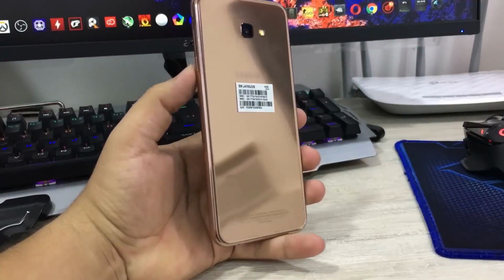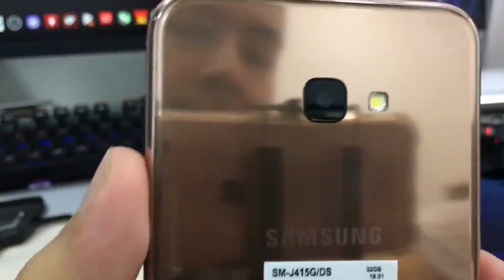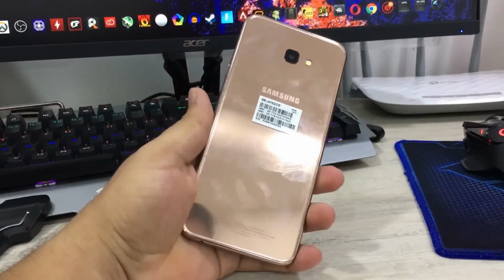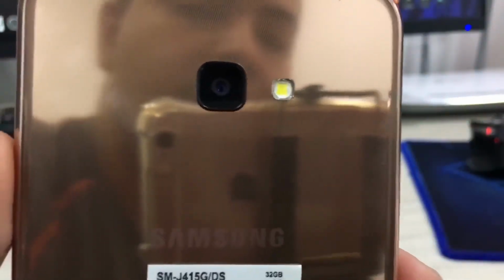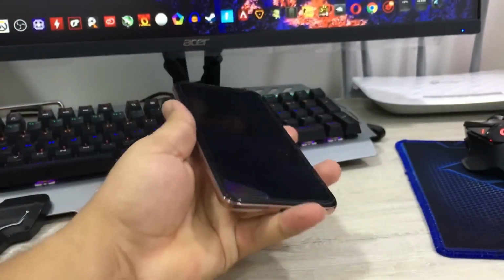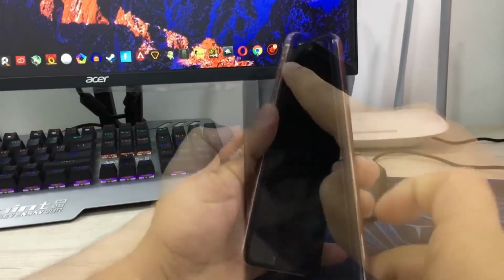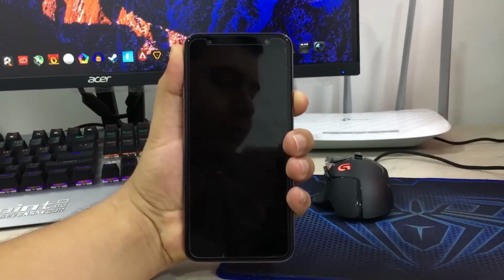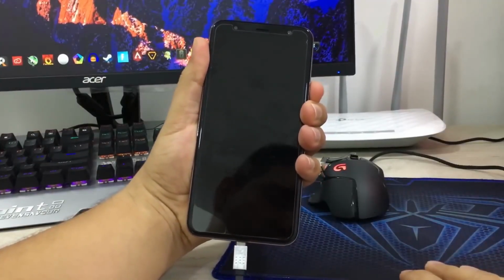My phone Android doesn't turn on it doesn't turn on it doesn't charge the battery, what do I do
📲 𝗤𝘂𝗶𝗲𝗿𝗲𝘀 𝘃𝗲𝗿 𝗲𝗹𝘁𝗼𝗿𝗶𝗮𝗹 𝗺𝗲𝗷𝗼𝗿 𝗲𝘅𝗽𝗹𝗶𝗰𝗮𝗱𝗼 𝗺𝗶𝗿𝗮𝗹𝗼 𝗮𝗾𝘂𝗶 𝗺𝗶𝗿𝗮𝗹𝗼 𝗮𝗻𝗱 𝗮𝗻𝗱 𝗼𝗳 𝗳𝗿𝗼𝗺 𝗮𝗻𝗱 𝗺𝗶𝗿𝗮𝗹𝗼𝗻𝗴

✔𝖤𝖲 𝖬𝖳𝖮𝖣𝖮 𝖥𝖴𝖭𝖢𝖨𝖮𝖭𝖠 𝖢𝖴𝖠𝖫𝖰𝖴𝖨𝖤𝖱 𝖯𝖠𝖱𝖠 𝖢𝖴𝖠𝖫𝖰𝖴𝖨𝖤𝖱 𝖬𝖮𝖵𝖨𝖫 𝖺𝖽 ... 𝖢𝖮𝖬𝖮 : 𝖬𝖮𝖩𝖠𝖣𝖠𝖲, 𝖢𝖠𝖣𝖠 𝖥𝖴𝖤𝖱𝖳𝖤𝖲, 𝖤𝖳𝖢. ✔𝖺𝖽 𝖺𝖽 𝖽𝖺𝖽𝖾 ... 𝖤𝖭𝖢𝖤𝖭𝖣𝖨𝖮

📲 𝗤𝘂𝗶𝗲𝗿𝗲𝘀 𝘃𝗲𝗿 𝗲𝗹𝘁𝗼𝗿𝗶𝗮𝗹 𝗺𝗲𝗷𝗼𝗿 𝗲𝘅𝗽𝗹𝗶𝗰𝗮𝗱𝗼 𝗺𝗶𝗿𝗮𝗹𝗼 𝗮𝗾𝘂𝗶 𝗺𝗶𝗿𝗮𝗹𝗼 𝗮𝗻𝗱 𝗮𝗻𝗱 𝗺𝗶𝗿𝗮𝗹𝗼 𝗮𝗻𝗱 𝗼𝗳 𝗳𝗿𝗼𝗺 𝗮𝗻𝗱 𝗸𝗻𝗼𝘄 𝗵𝗮𝘃𝗲 𝗺𝗶𝗿𝗮𝗹𝗼𝗻𝗴